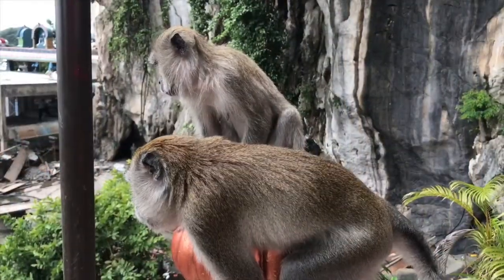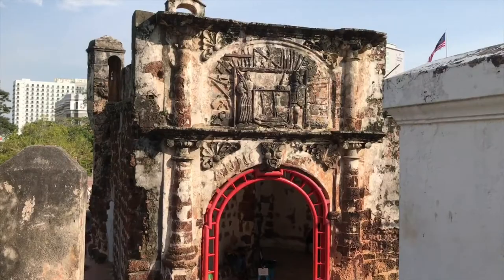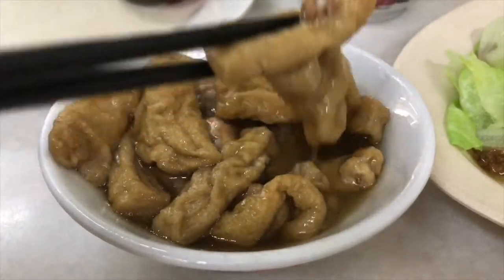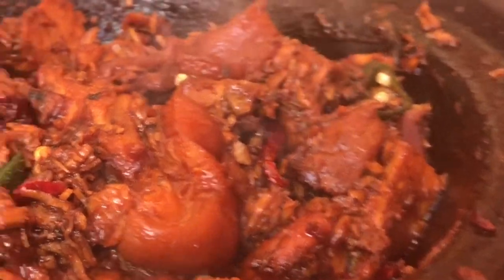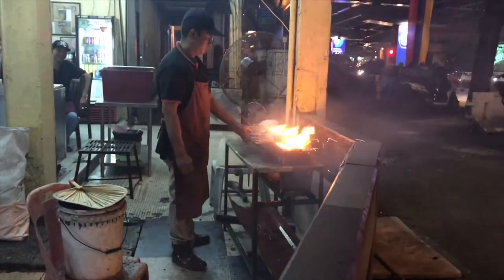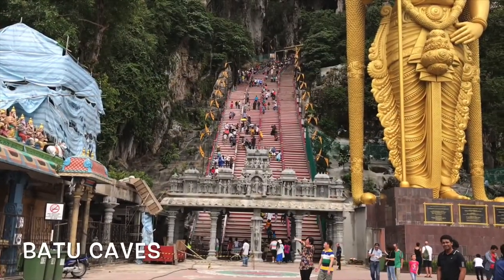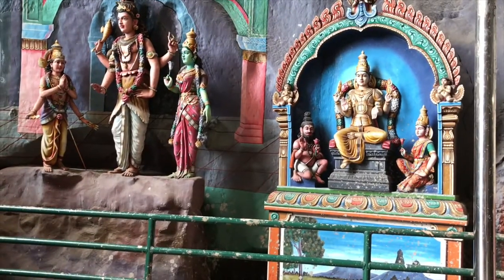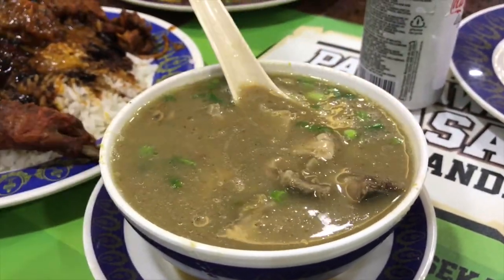Discover Local Malaysia with Us!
Take off to Kuala Lumpur and other parts of Malaysia with us in the first part of a two part series! Where the food, drinks and architecture are as beautiful as the people. It’s a blend of cultures and time periods that will delight your palate and your heart in many unexpected ways. We explore the surrounding environs and bring you signature culinary delights of each one.